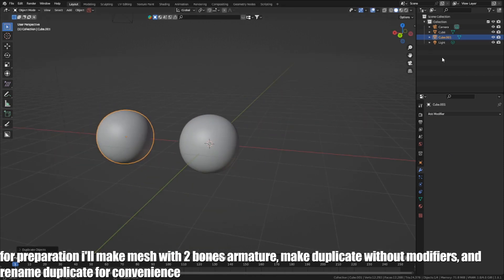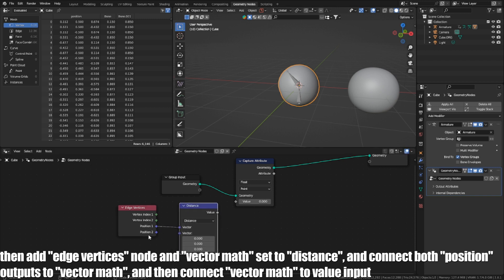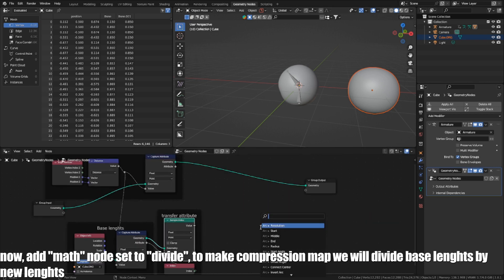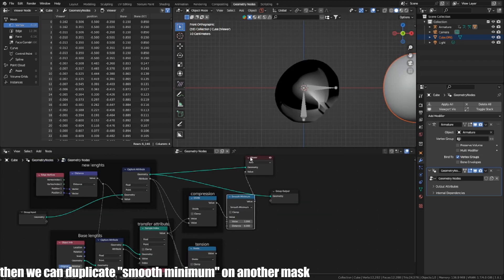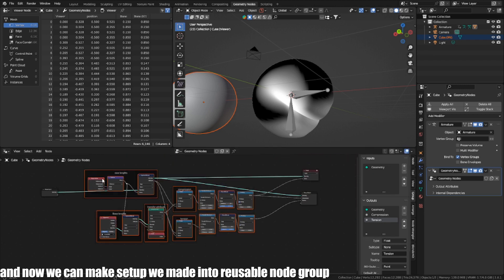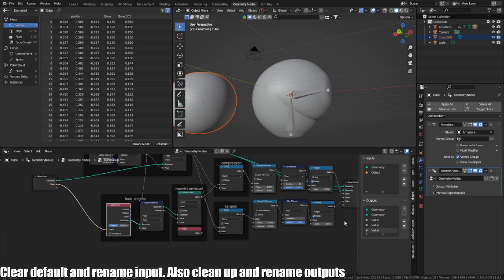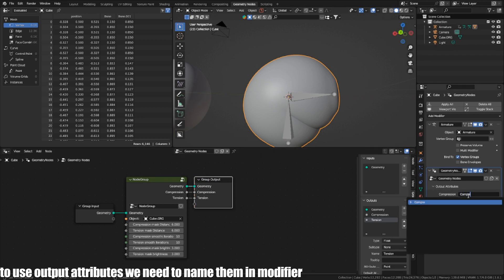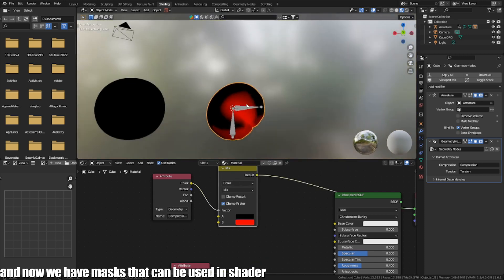[Blender 3.6] Quick and easy tension maps generator using geometry nodes (slow version)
Slow version for easier following
Manually making masks for animated normals takes a lot of time and work, so, we can automate it and save ourselves some time, this way of making masks for animated normals works perfectrly for body and places with lot of deformation, but for something like face i still reccomend to make masks manually.

timecodes:
00:07 Preparation
01:00 Geometry nodes setup
04:55 Packing nodes into reusable node group
07:45 Shader demonstration
10:00 Using tension map generator in project